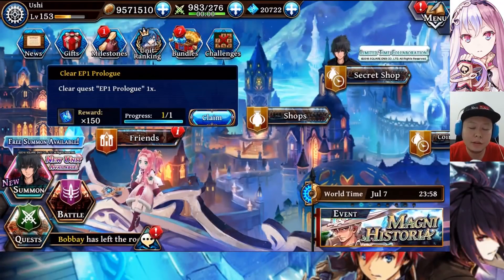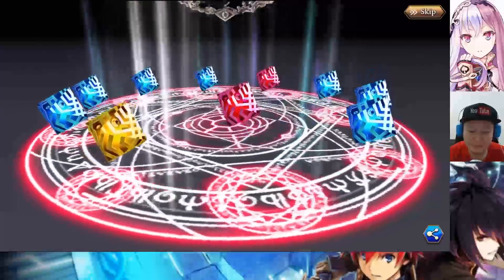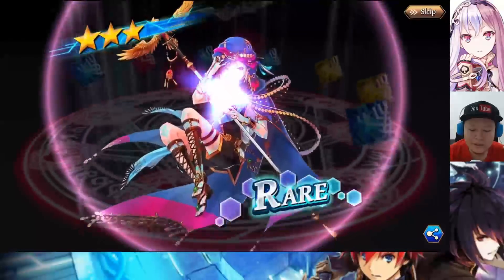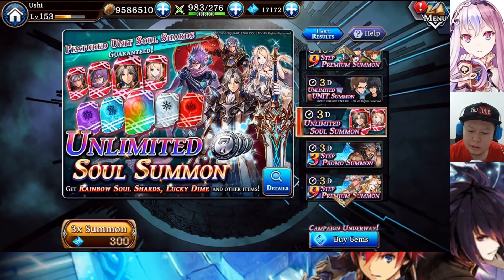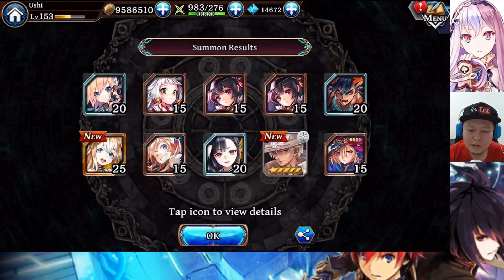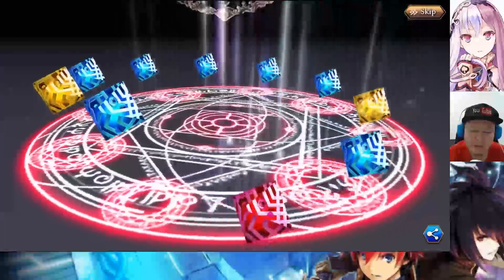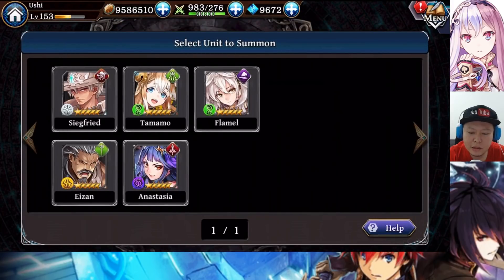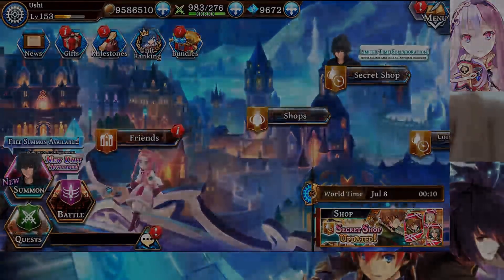Massive Summon Total 11500 Gems Spent! FFXV Noctis Step 2-3 & Siegfried Step 7-9 Summons (TAC)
- The Alchemist Code - Prepared 20k gems and tried to get Noctis & Siegfried in this video. Did total of 5 multi summons, but how's the result? Enjoy the video! :D